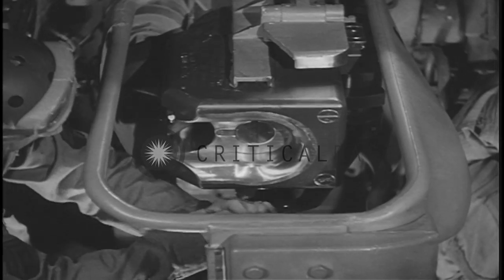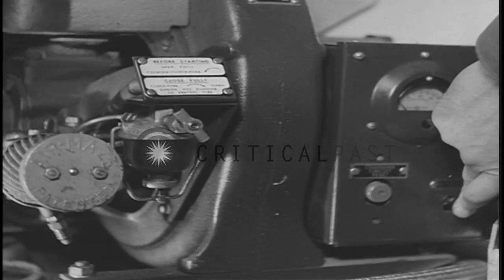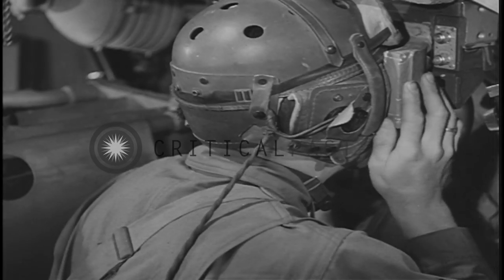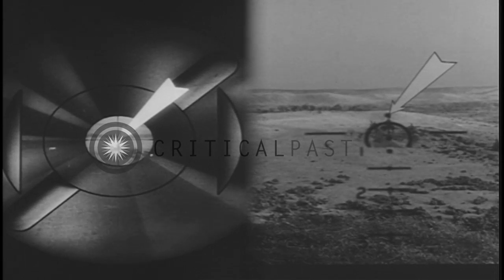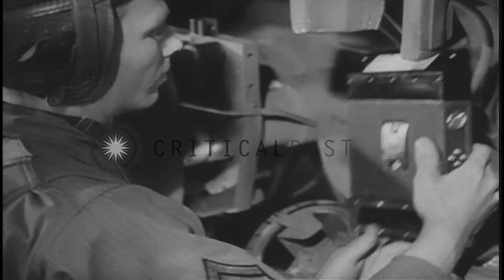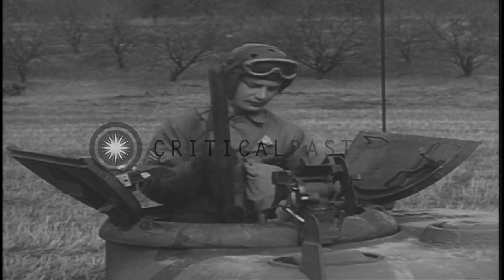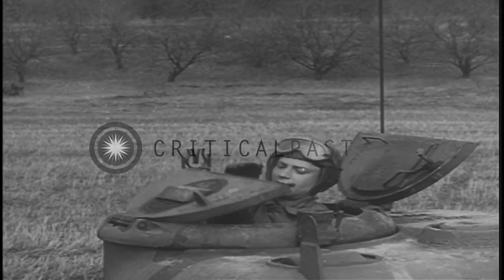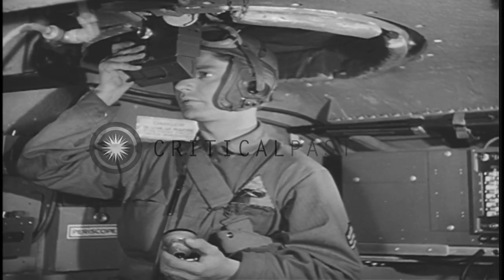Tank crew of an M4 medium tank adjusting a gun towards a target to fire at it in ...HD Stock Footage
Tank crew of an M4 medium tank adjusting a gun towards a target to fire at it in the United States.

A training film depicts workings of M4 tanks during the wartime ( World War II). An M-4 tank in a field in the United States. An officer stands near the tank and speaks about the activities of the tank crew who are preparing the tank to fire. The activities of the crew include closing of hatches by the driver and the gunner and getting inside the tank, the setting up of a periscope and checking of a machine gun, the adjustment of a stabilizer with a gun and the inspection of ammunition by the loader and raising of the periscope. The tank is properly checked and maintained. Interior of the tank. The gunner inside the tank. The gun is adjusted. The gun is moved and set up according to the target. Adjustment of the gun to the target by turning knobs. A man watches through the periscope and the gun is ready to be fired. Location: United States. Date:  1943.

57,000+ broadcast-quality historic clips for immediate download.